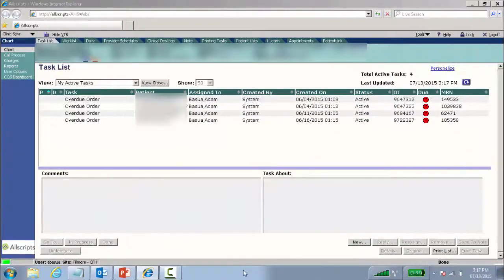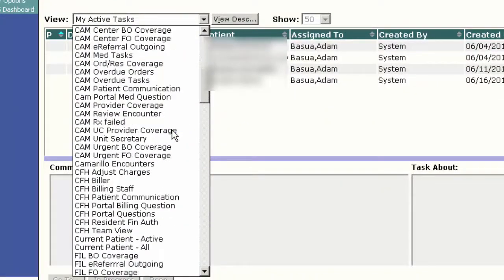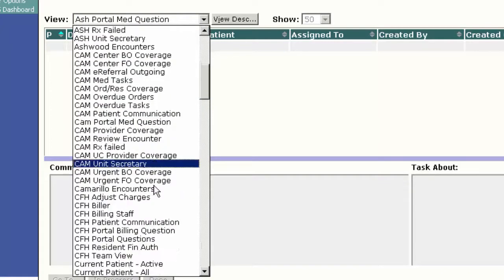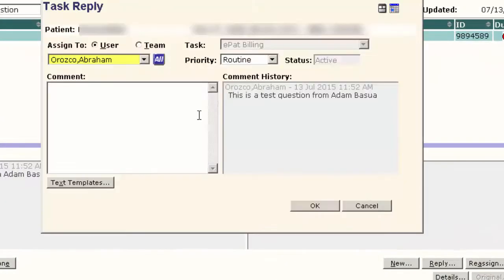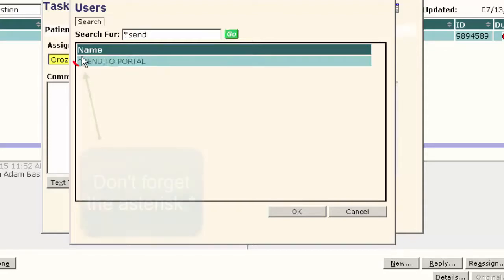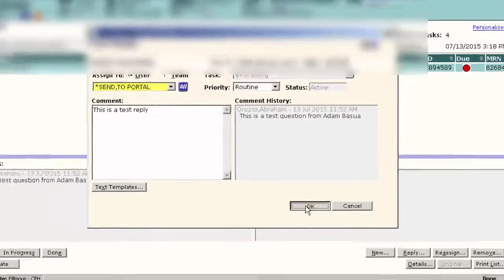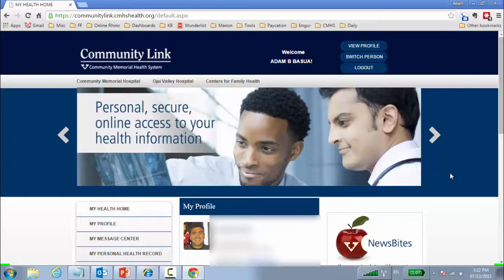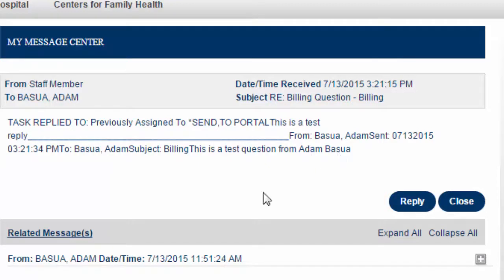How to Respond to Portal Messages via the EHR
A CFH tutorial on how to respond to a message that was sent from a patient to CFH via the Community Link Portal system